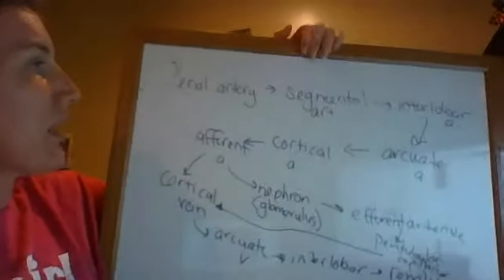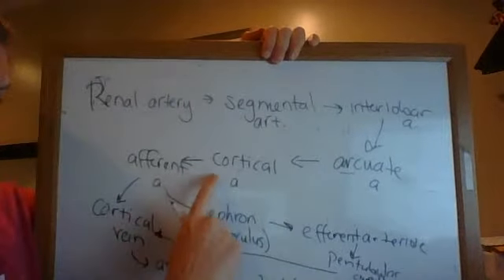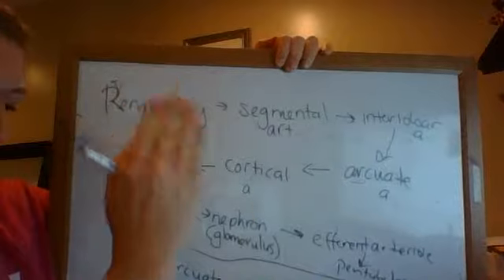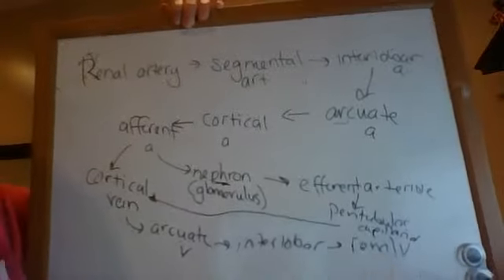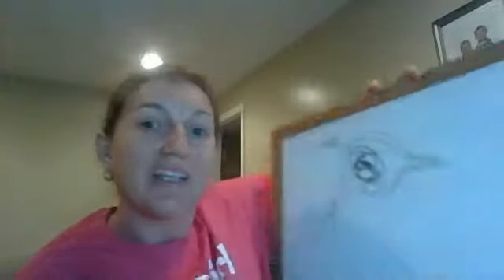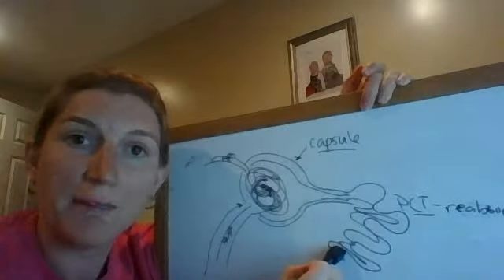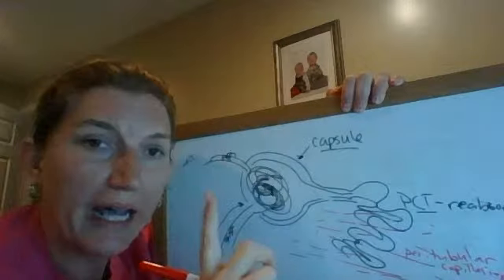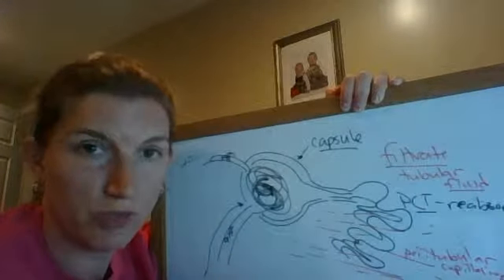Biol 221 Chapter 26 Part 1